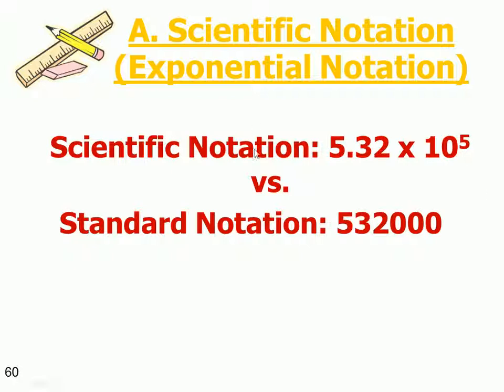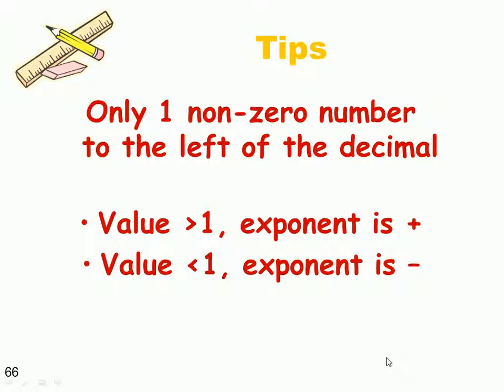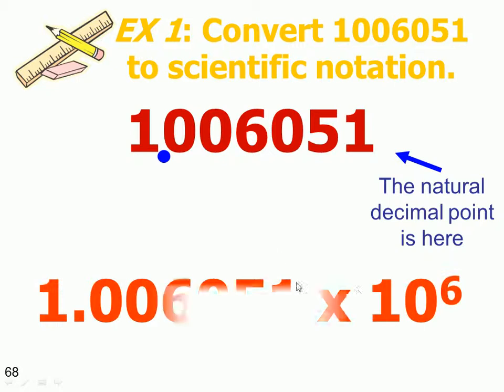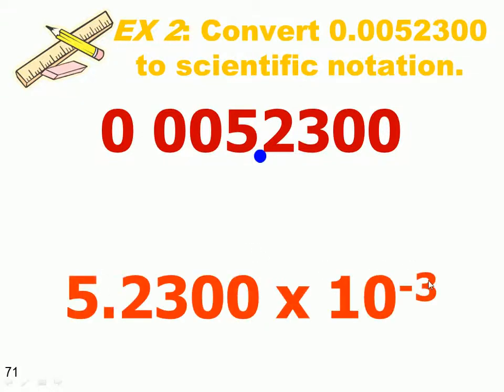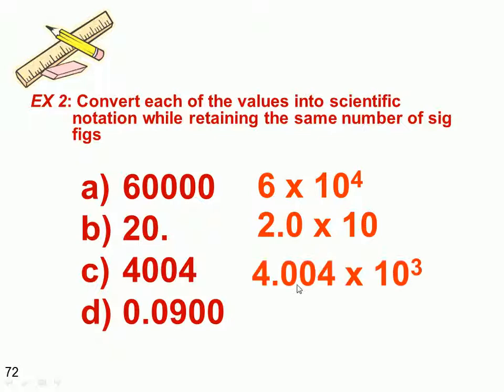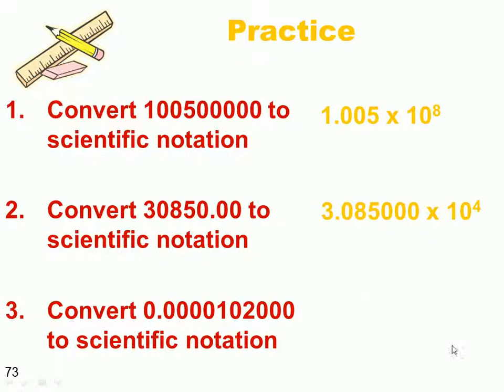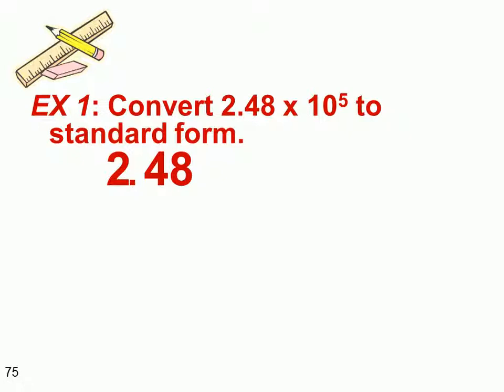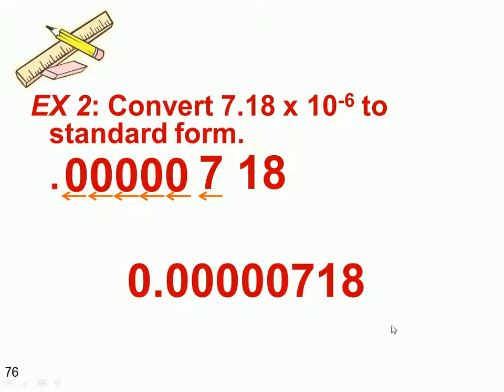Scientific Notation Video Tutorial